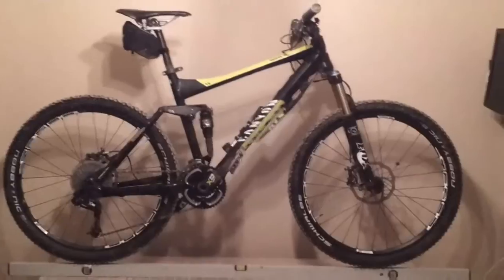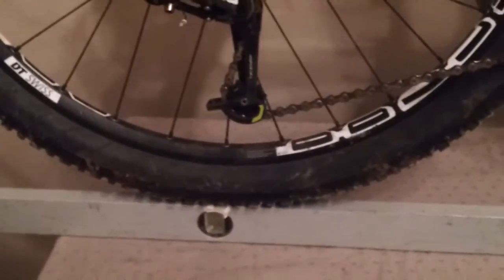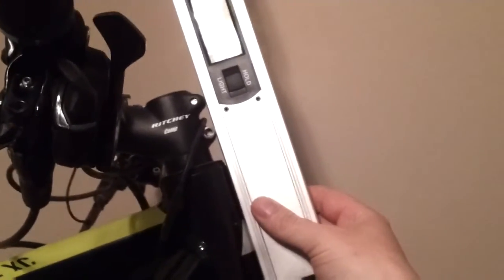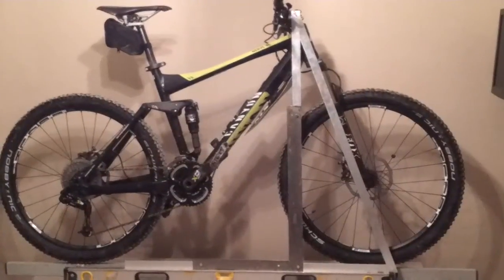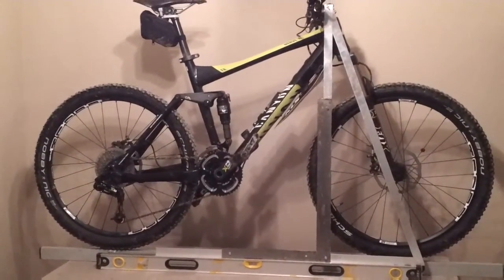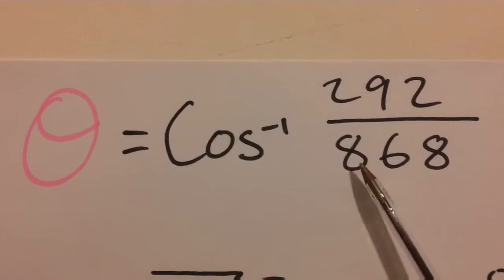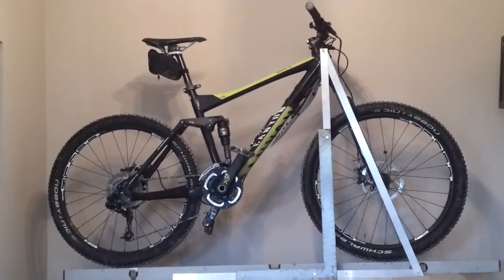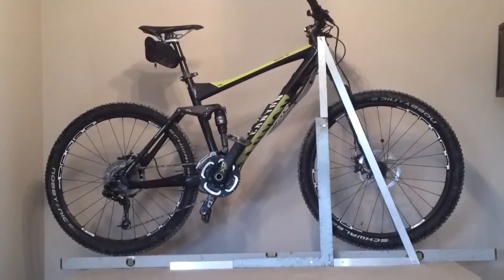Canyon Nerve, incorrect head angle /geometry???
Head angle not as specified on Canyon website geometry section. How to measure head angle / geometry.